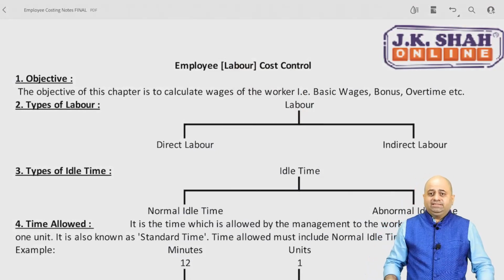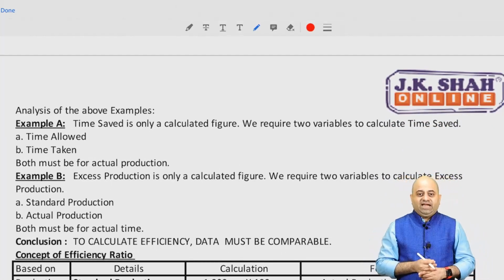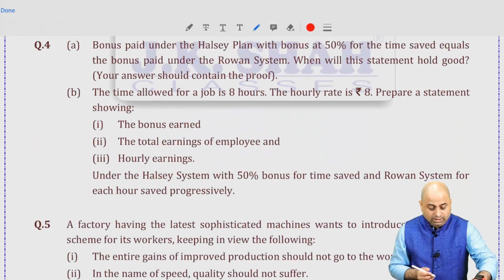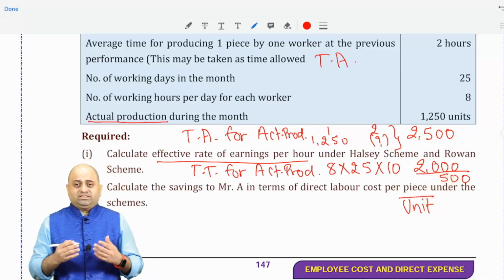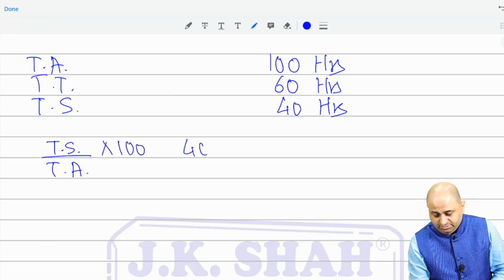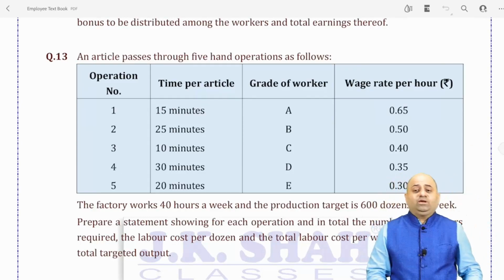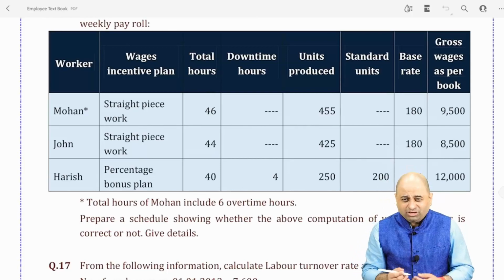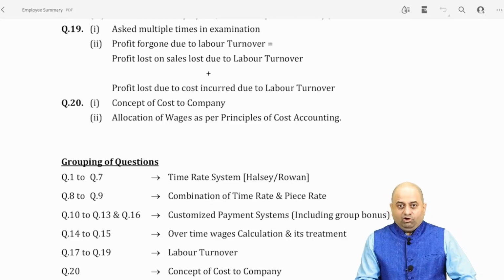Employee Cost & Direct Expenses | English